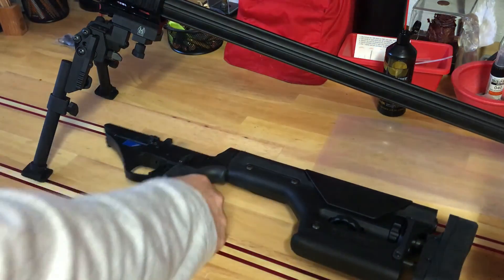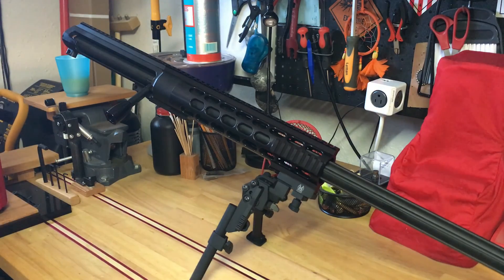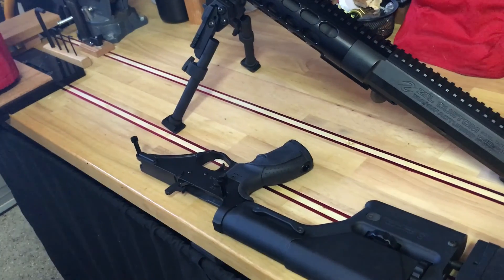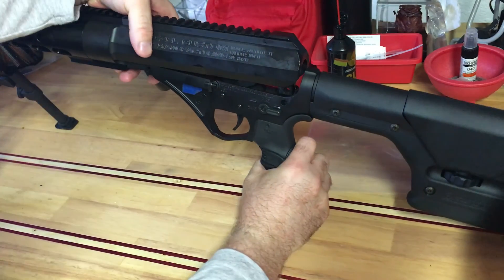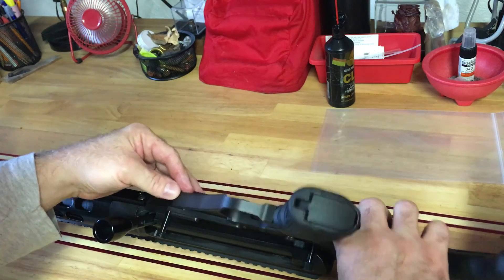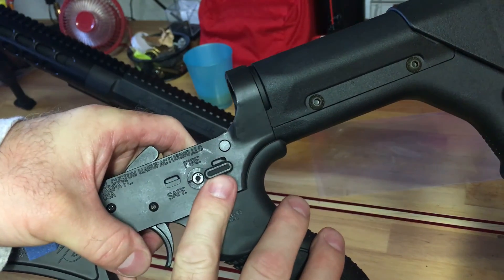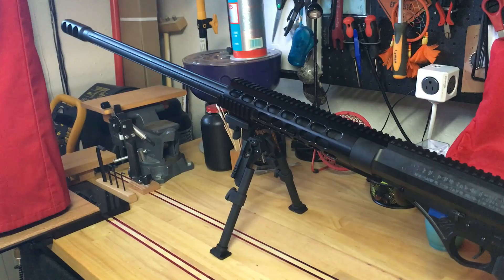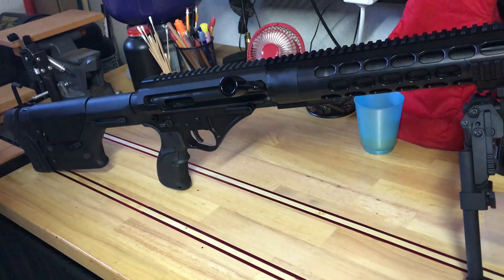416 Barrett Project: Mating Upper Receiver to Lower Receiver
In theory, this should have been as simple as aligning the takedown pins on the lower to the upper and pushing them in.  So, in keeping with tradition on this project, nothing is ever as simple as it seems or should be.  Some minor bumps/hurdles that were actually not a big deal, just no way to prevent them if a tight mating/fit was desired.  Quick fixes.